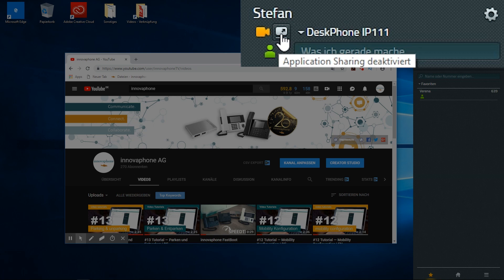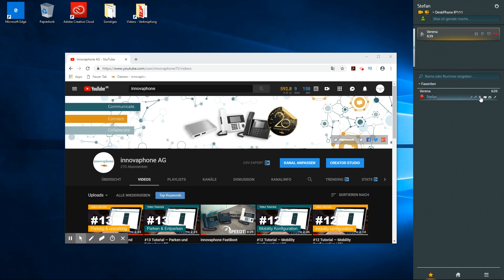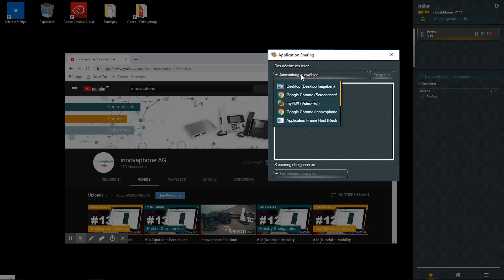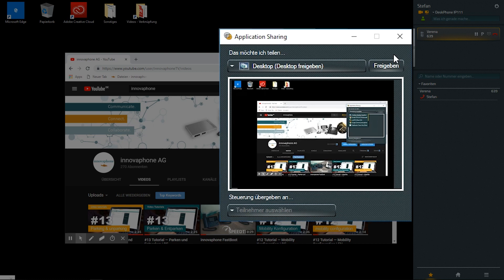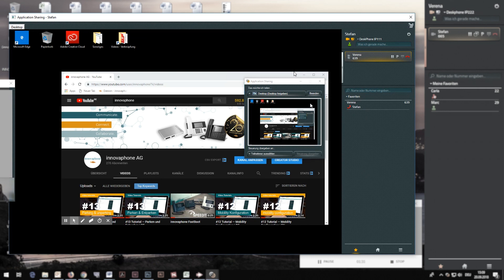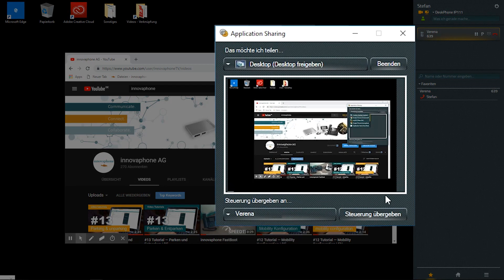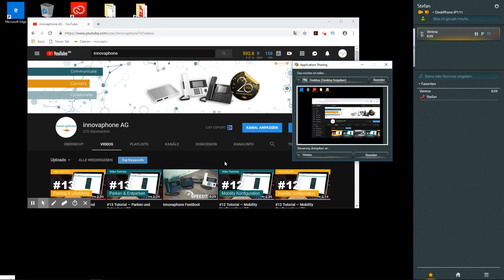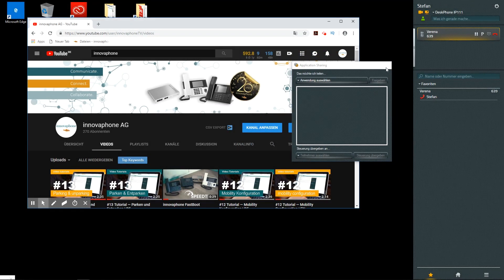#14 Tutorial — Application Sharing | EN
This tutorial will show you how you can use Application Sharing with myPBX and the options that you have with Application Sharing.

Music
Title: Sunshine (Stinger)
Copyright: cherrymusic